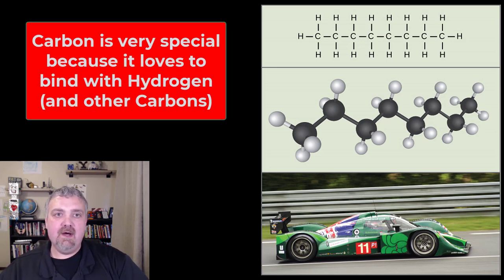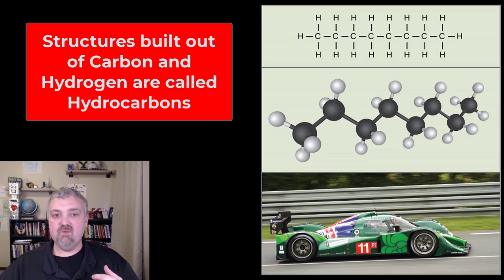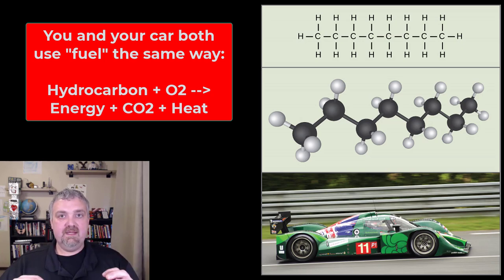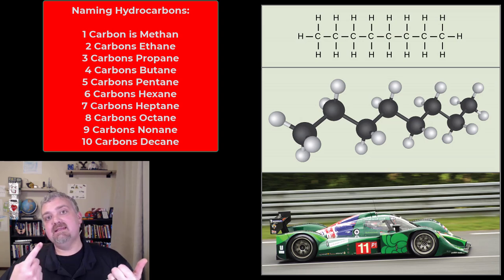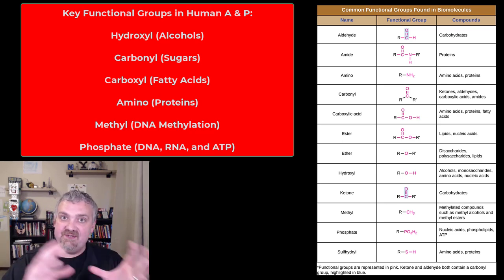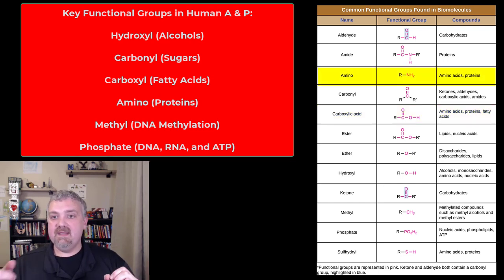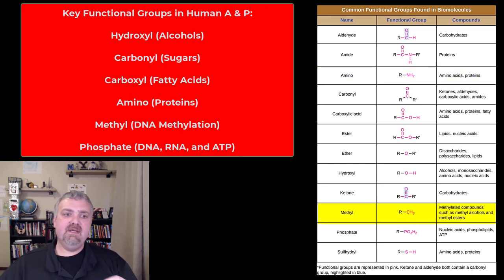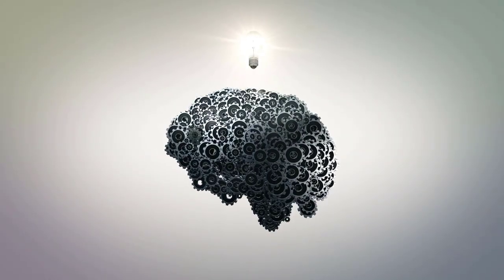Carbon Chemistry and Functional Groups: Anatomy and Physiology